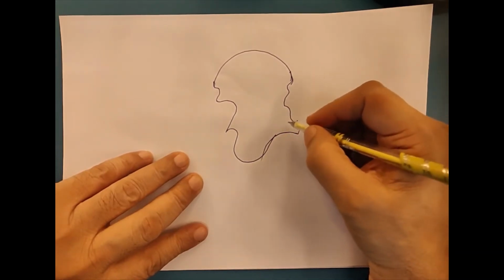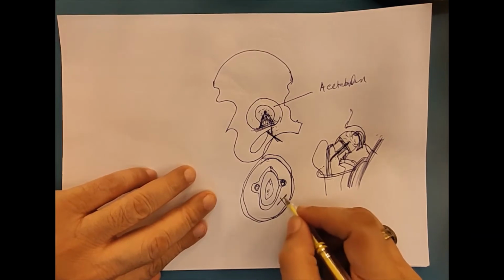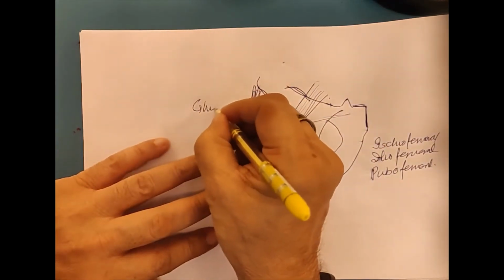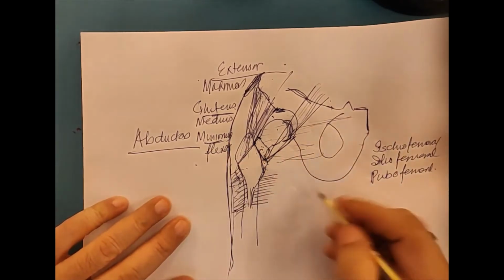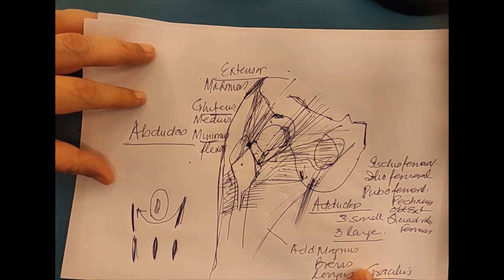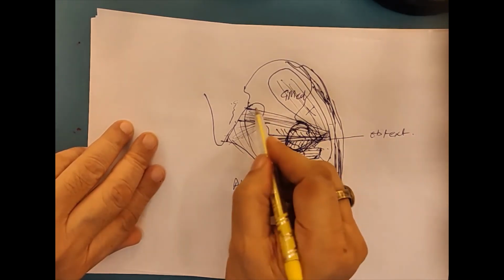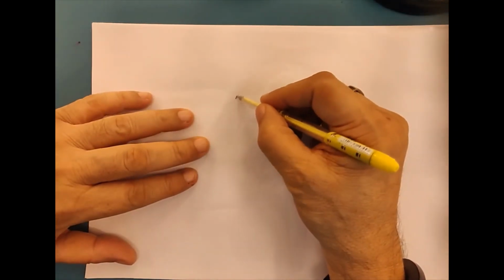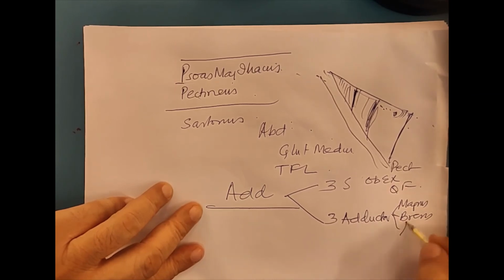How lower limbs attach to the pelvic bone - Muscles Around the hip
Psoas major attaches the spine to the femur flexing, adducting and internally rotating it normally but externally rotating it in fracture neck of femur. The Glutei the medius being the best abductor the maximus a powerful extensor and minimus a weak flexor are the abductors aided by the Tensor fascia lata from Iliac tuberosity to the head of fibula. Short adductors are obturator externus sandwitched between pectinueus anteriorly and Quadratus femoris posteriorly. Corresponding long adductors are adductor longus brevis and magnus. Akin to Tensor fascia lata is the gracillis from pubis to medial surface of Tibia. Rectus femoris from Aiis and above the acetabulum. iliacus from ilium help flexion of hip. Posteriorly we have pyriformis from sacrum to femur, Obturator internus flanged by superior and inferior gemelli forming the Triflagellate tendon below which is the quadratus femoris. We place these muscles around the hip capsule strengthened by the ilio, ischio and pubo femoral ligaments. We show the acetabular labrum the transverse acetabular ligament and ligamentum teres. We show the blood supply of the head of Femur and how Retinacular vessels can get compressed due to the Tamponad effect of Synovial effusion